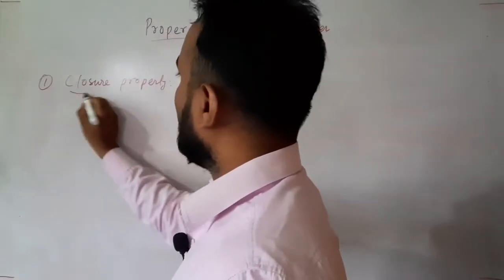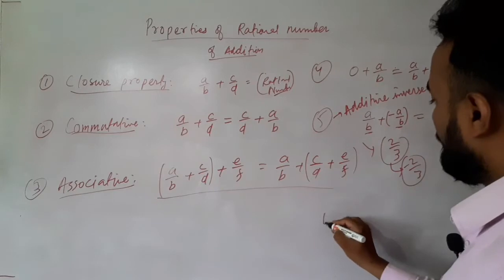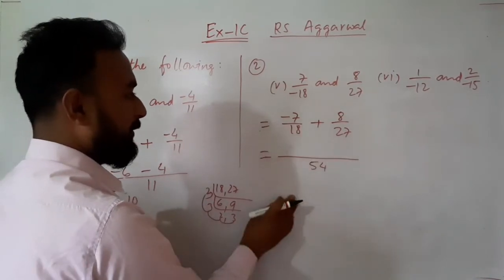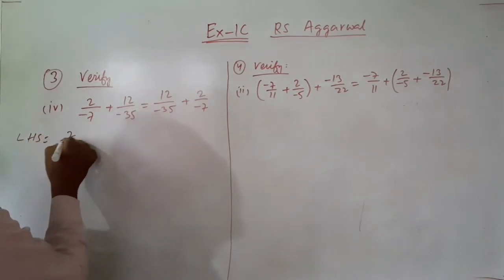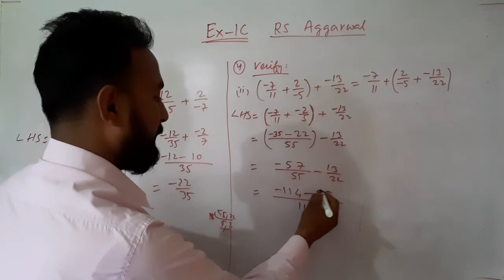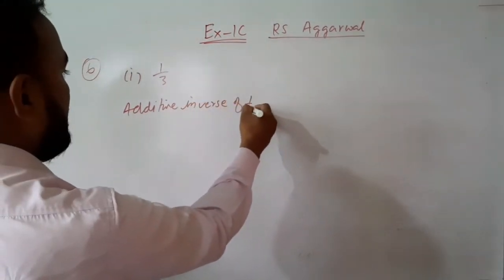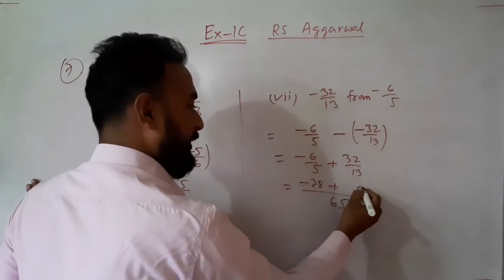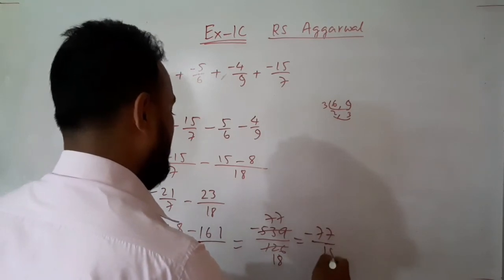Rational Numbers | Class 8| CBSE| EX 1C | RS AGGARWAL